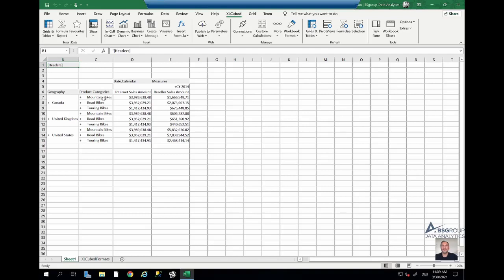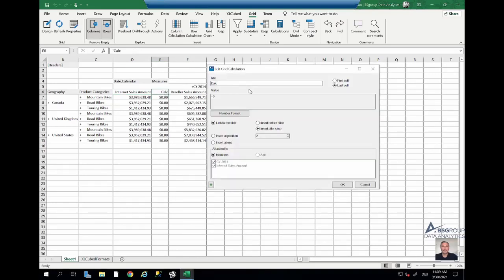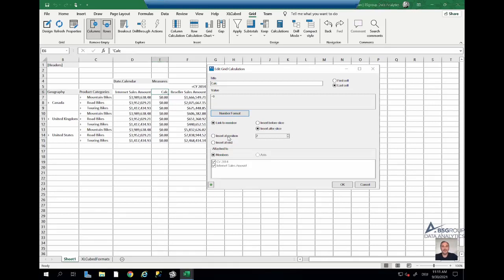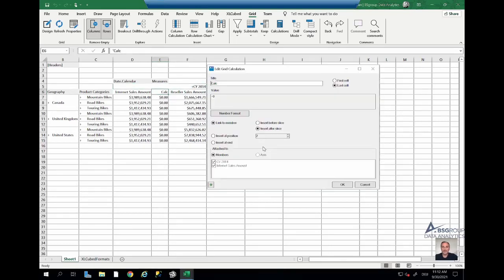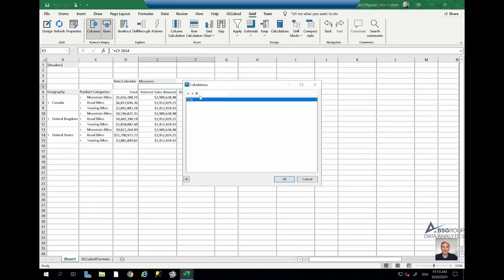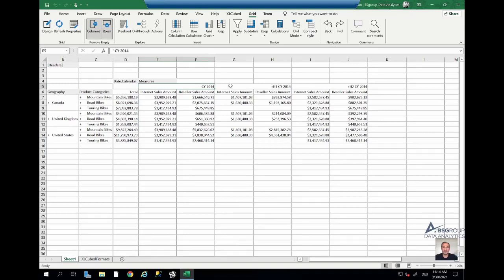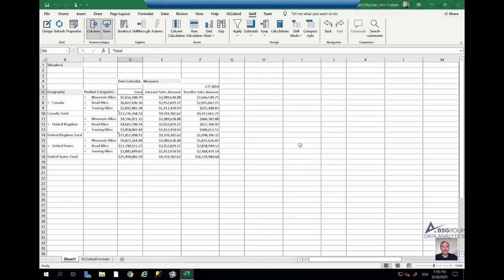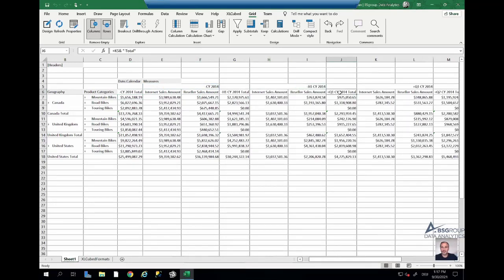Nr. 9 Grid Calculations in XLCubed - presented by BSgroup Data Analytics AG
Today we will take a deeper look at GridCalculations in XLCUbed. Grid Calculations allow you to define your  own dynamic calculations within a Grid report.

Check the video to learn how to do it.